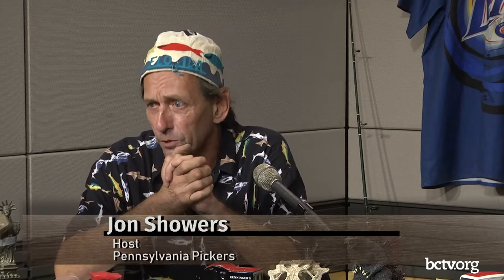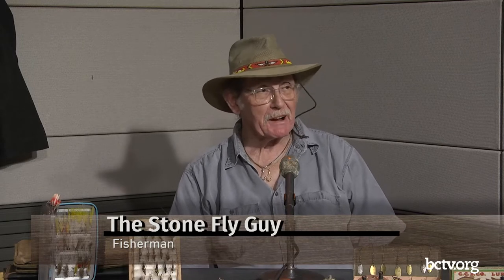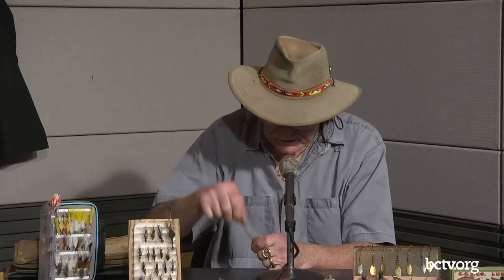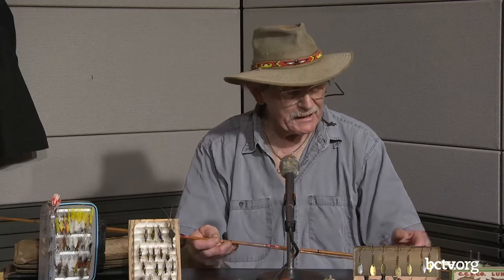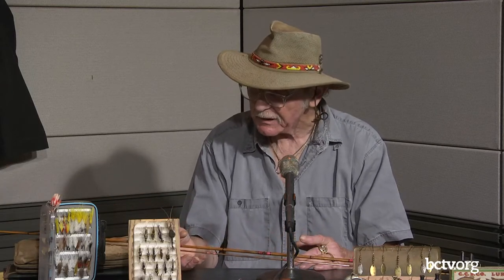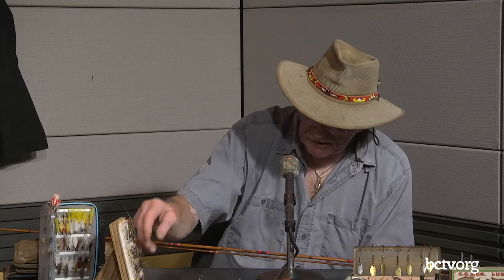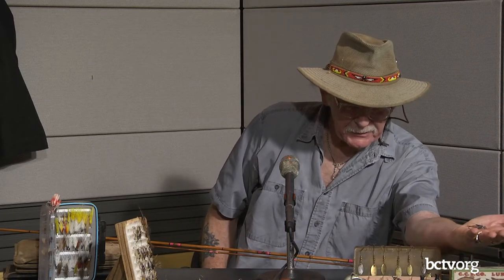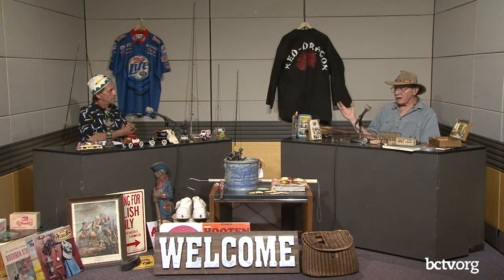Vintage Fishing Equipment and Fly Tying 7-29-20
Host Jon Showers invites the local fisherman Stonefly Guy to give some fishing history and show viewers some vintage fishing equipment. He also gives a few fishing tips on Pennsylvania Pickers.